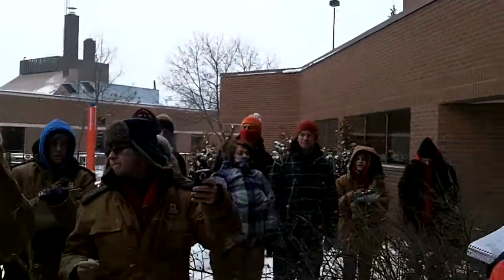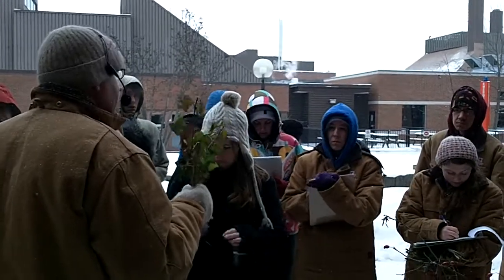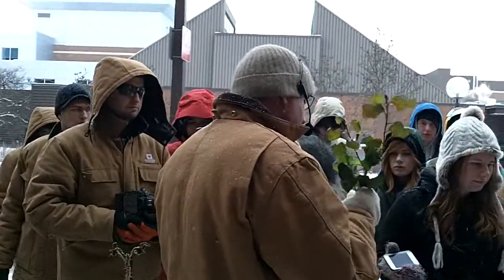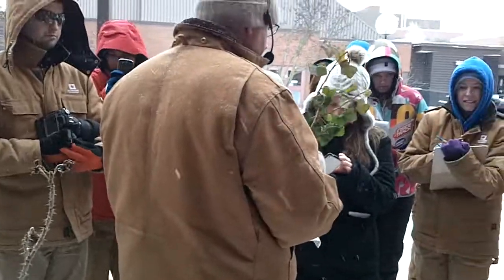Hedera helix (English Ivy)